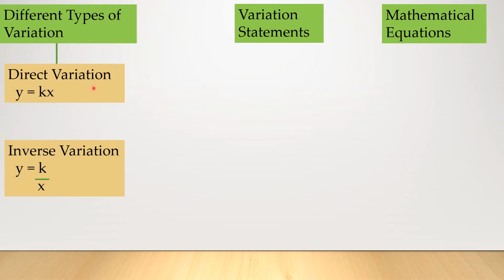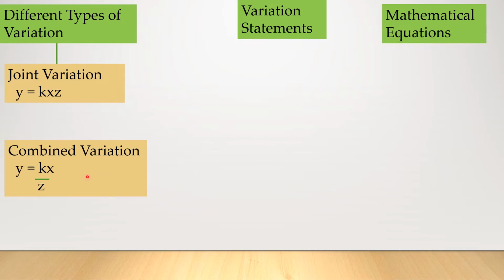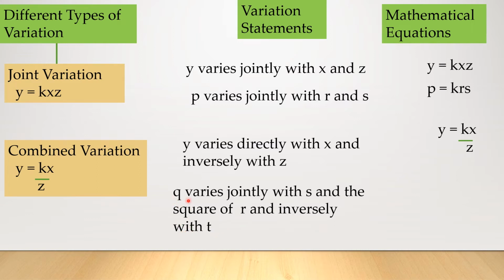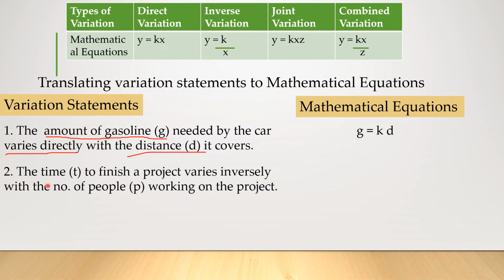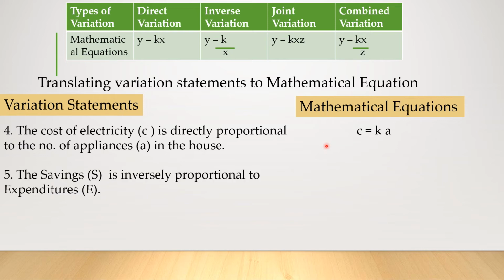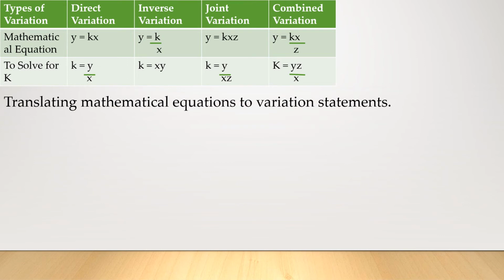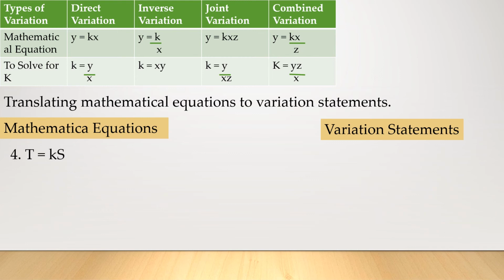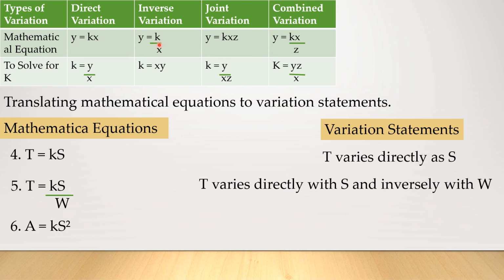Translating Variation Statements to Mathematical Equations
In this video, you will learn how to translate real life situations of variation statements to mathematical equations.